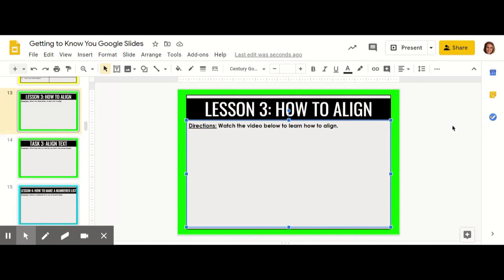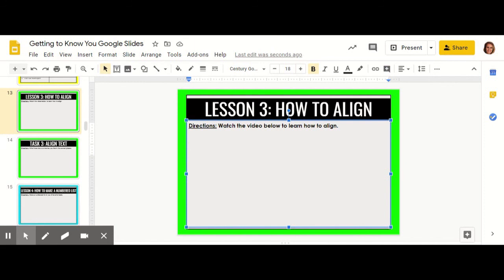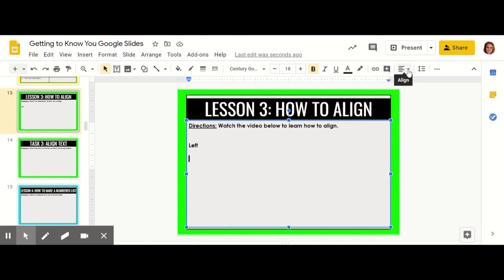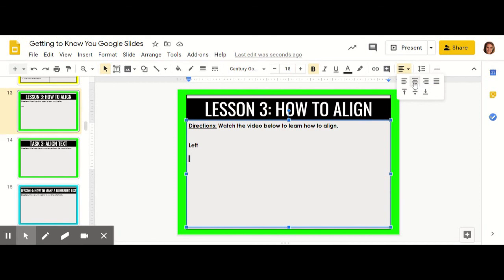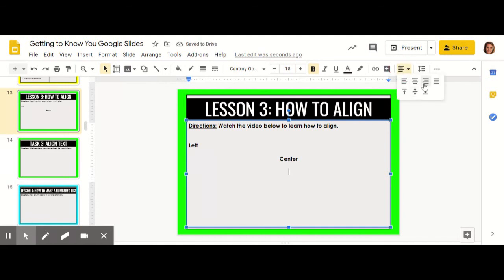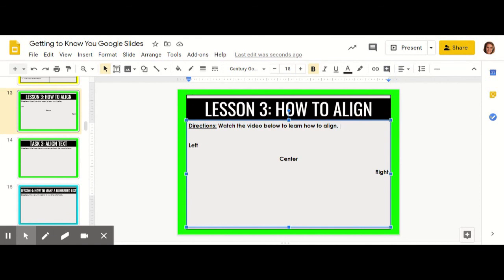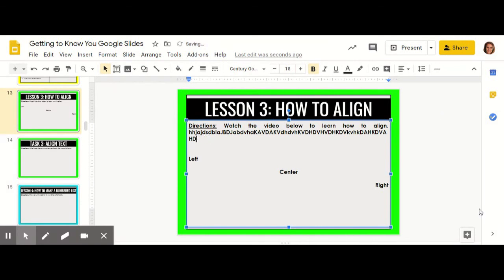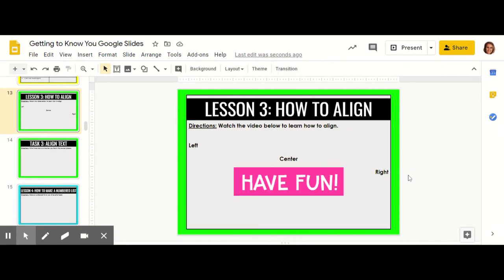How to Align Text on Google Slides Tutorial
Teach your students how to align text on Google Slides using this updated step by step guide and child friendly tutorial.